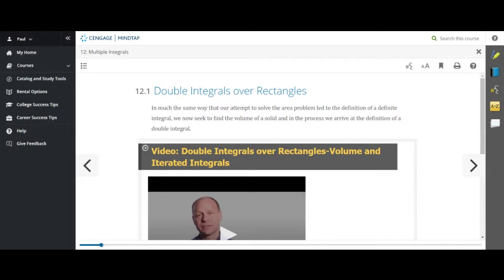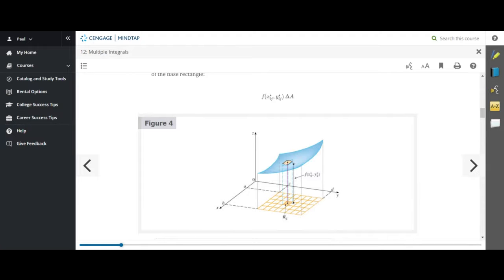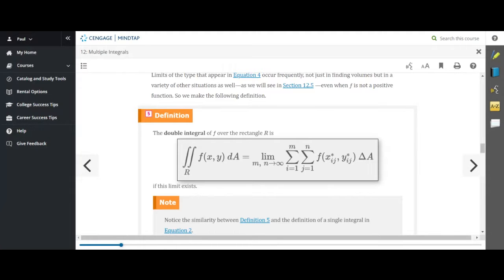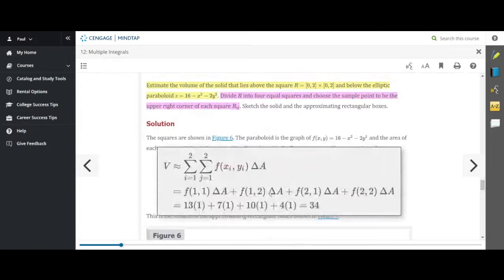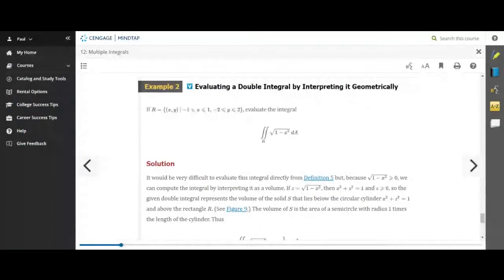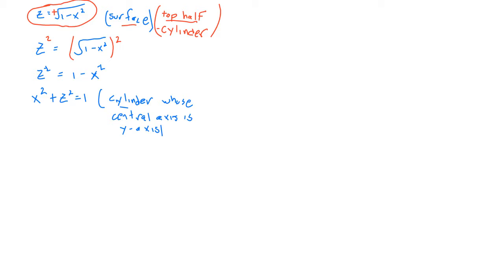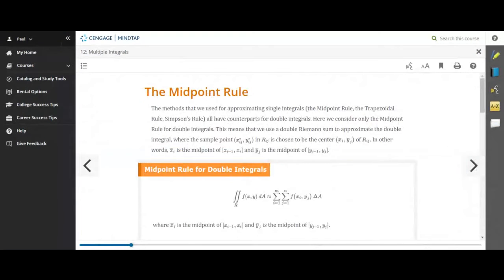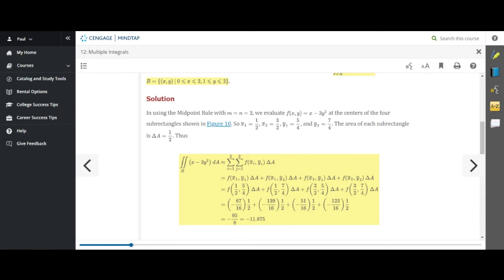MATH 280 CRN 40199 Section 12 1 Examples' Summer 2021